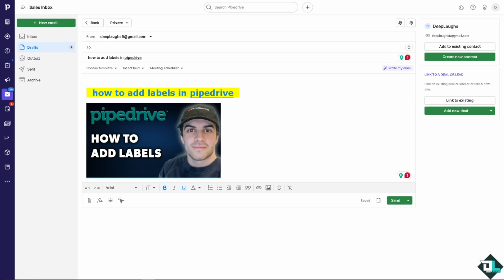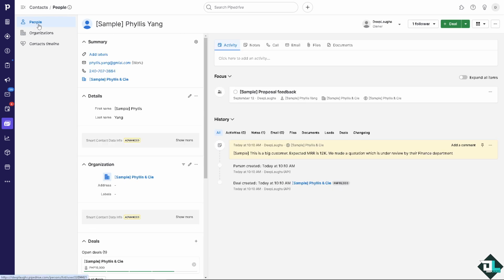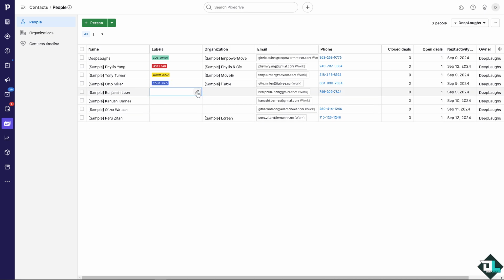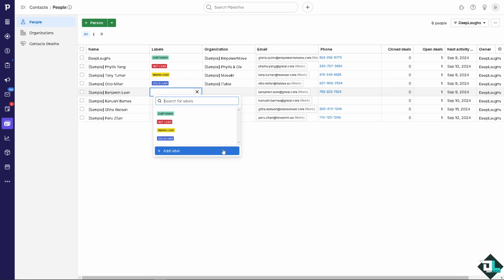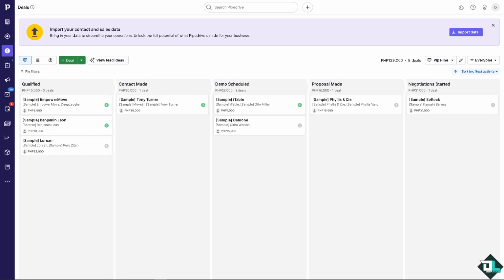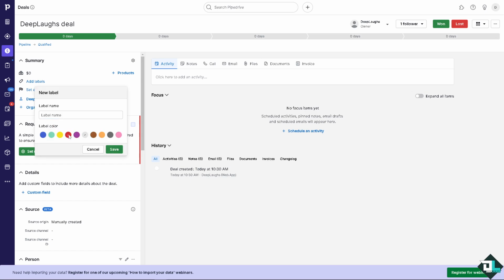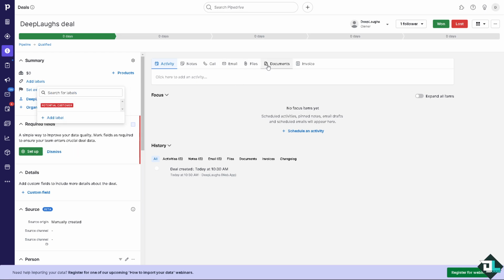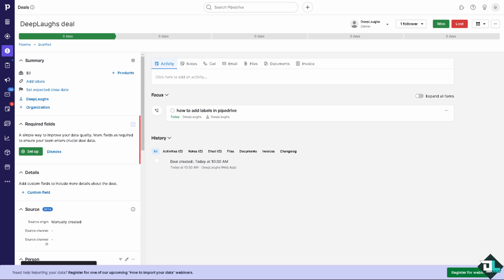How to Add Labels in Pipedrive (Full 2024 Guide)